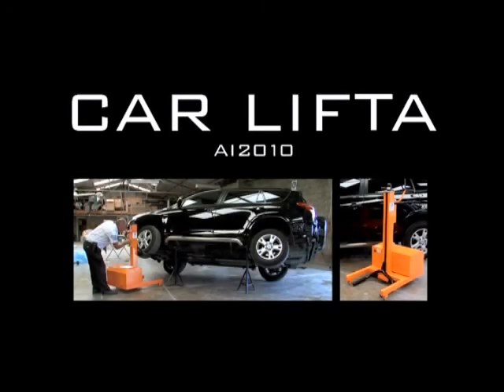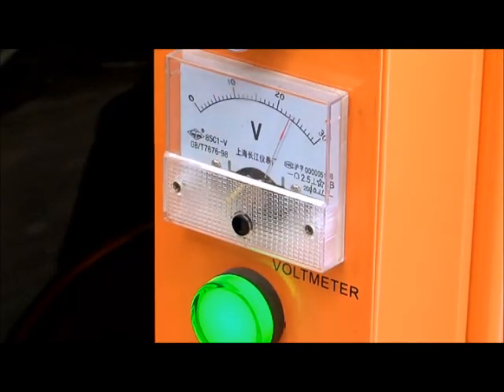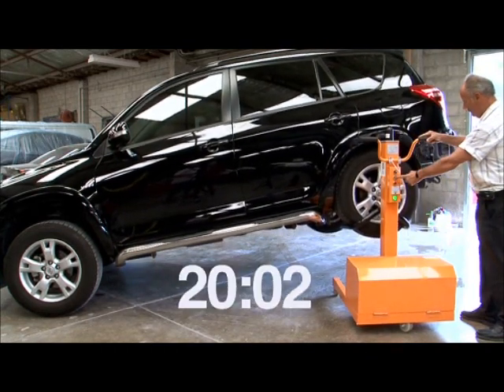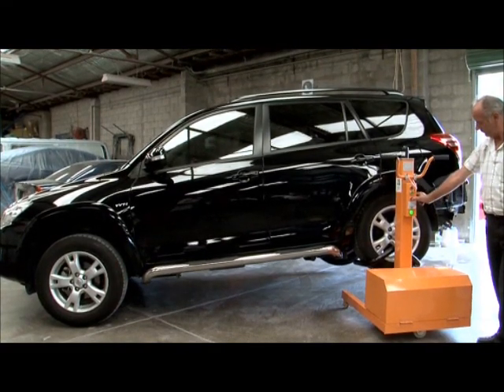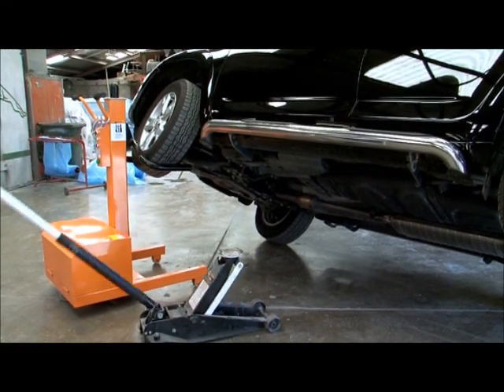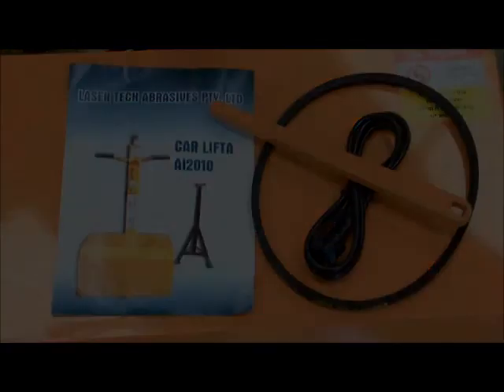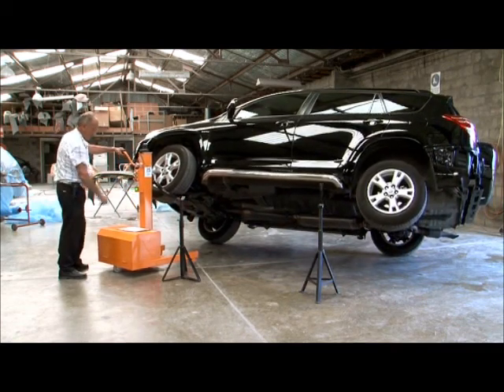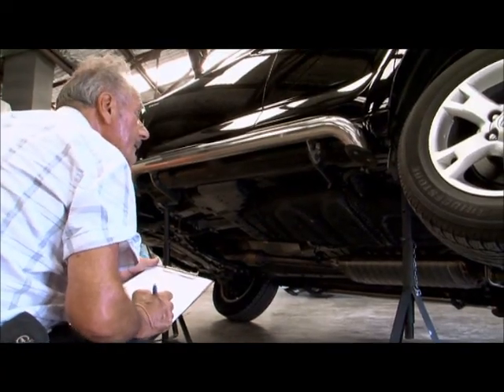Eurotec Produkts - Car lifta Video Demo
Car Lifta works beyond the Crash Repair Shop

What makes this lifting unit stand out from the others is its portability-or more precisely,its independence from an electrical cable or air hose to make it work.

* Uses two 12-Volt batteries,hooked up in series to power a 24-volt,DC electric motor.
*Fitted with a safety cut-off switch.
*The Car Lifta has the capacity to lift 1200kg.
*The obvious advantage is both beaters and painter-can have better access to areas they need to work on.